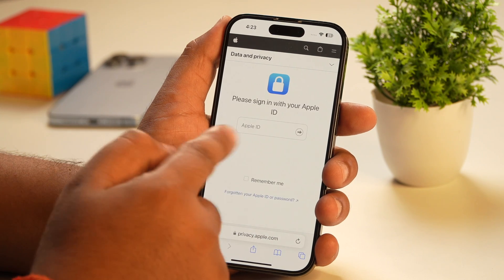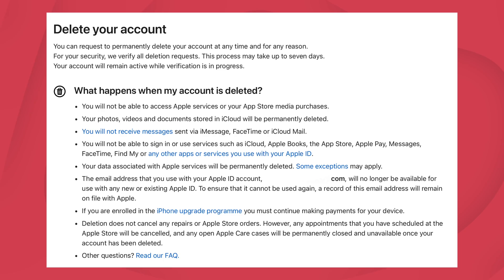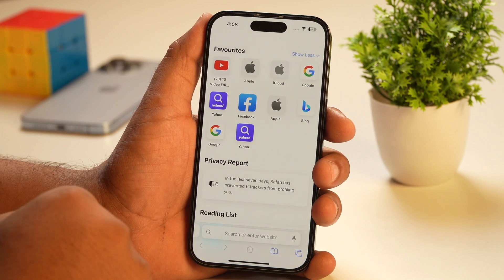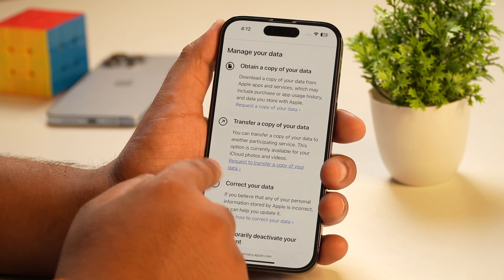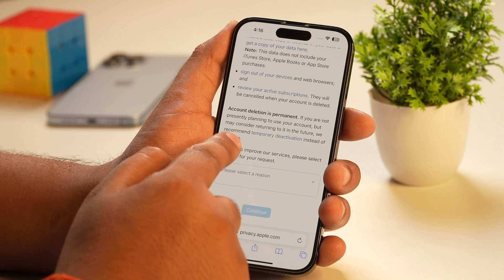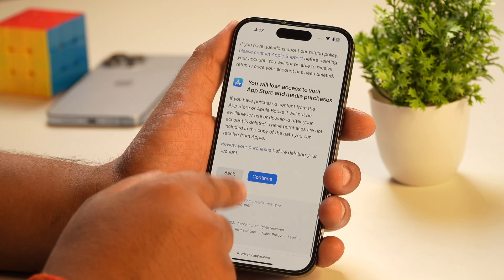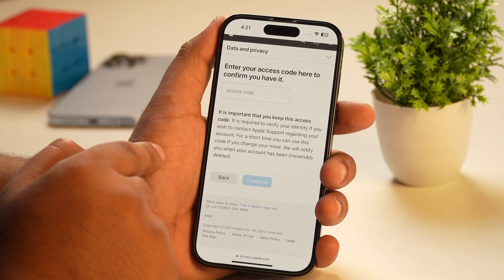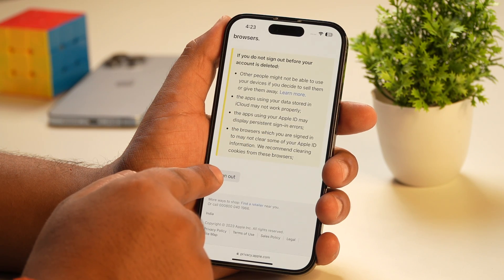How to Delete Apple ID or iCloud Account Permanently? Delete Apple Account Permanently on iPhone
Want to Delete iCloud Account? Here is How to Delete Apple ID Permanently. Learn How You Can Delete Your Apple ID Permanently. Watch this video if you are looking for ways to delete your iCloud account on your iPhone.

In this video, I'll show you how to Apple ID on an iPhone! Deleting an iCloud Account on an iPhone is easy. This simple iPhone Apple ID Deletion Process user guide video will help you learn how you can permanently delete your Apple Account on your iPhone.

How to Free Up iPhone Storage Space? 10 Easy Ways to Free Up Space on iPhone

How to Backup Your iPhone to PC for Free? Create iPhone Backup on Windows Computer for Free

How to Delete Documents and Data from iPhone or iPad to Free Up Space on iPhone?